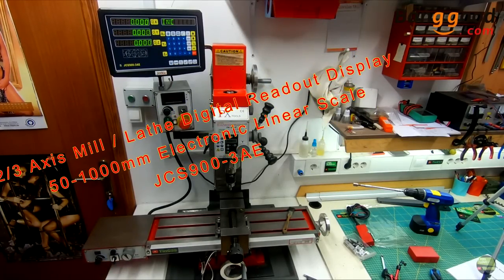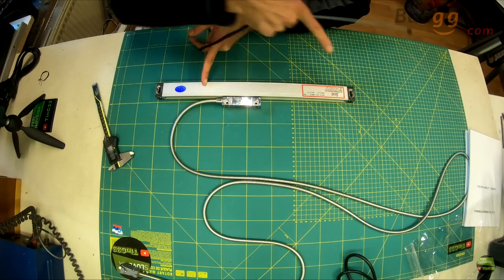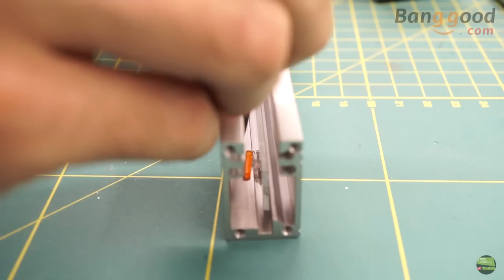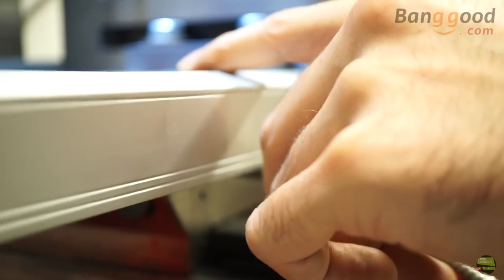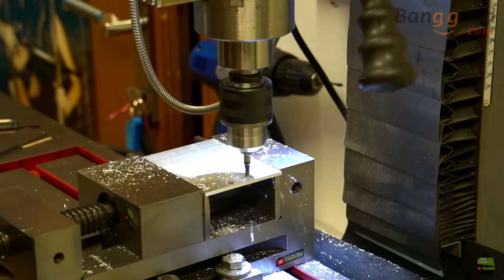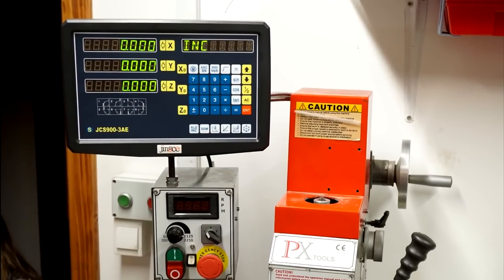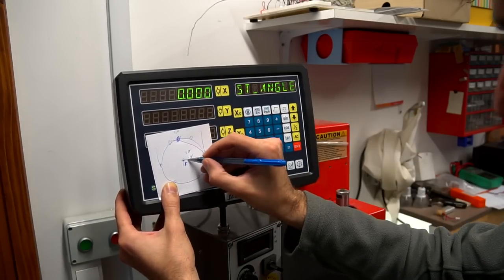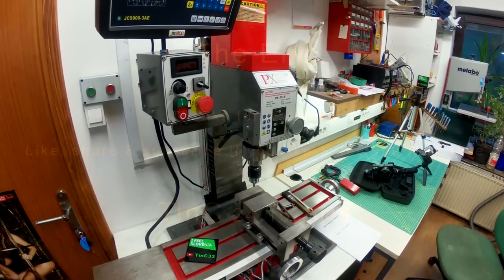$200 Mill DRO 3 axis Digital Readout from banggood [Unboxing Instalation Review]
Hy There,

In this video i will mount new DRO on my mill. The old one work good, but they got too slow refresh time to work normal.
That one is next level of DRO it's much faster, precisier and also offer us many other function, wich can be seen into video.

More about DRO:
Description:
2/3 Axis Grating CNC Milling Digital Readout Display / 50-1000mm Electronic Linear Scale Lathe Tool
Note: The item just includes 1pcs item which you select.
(JCS900-2AE/JCS900-3AE Readout/50-1000mm Linear Scale)

Specification:
-Axis Digital Readout(2 Axis/3 Axis)
1.Measuring travel: 0-3020mm
2.Accuracy class: ± 1um
3.Measurement standards: engraved glass grating
4.Operating voltage: 5V ± 5% DC
5.Working speed: ≤1m / S (1um)
6.Acceleration: ≤ 60m / s²
7.Reference Operating Humidity: ≤ 90RH
8.Grating pitch: 20um (0.020mm)
9.Measurement procedure: Incremental
10.Signal mode: TTL
11.Circuit characteristics: NPN
12.Grating measurement system: transmission infrared optical measurement system, infrared wavelength 940nm
13.Scanning frequency: ≤28kHz
14.Anti-vibration: 50Hz-2KHz, ≤ 180m / s ²
15.Impact: 16ms, ≤ 600m / s ²
16.Displacement frictional resistance: ≤ 5N
17.Protection class: IP53 / IP64
18.Signal electrical connection: independent adapter cable (2.5M / 3M / 4M / 5M, ≤ 100M, can be connected to install the block)
Note: The above parameters are measured in the ideal environment. There may be some differences in practical application.

-TTL Linear Scale(50-1000mm)
1.Physical length is differnt from the travel length 50/100,150,200,250,300,350,400,450,500, 550,600,650,700,750,800,850,900,950,1000mm 5um.
2.High Precision linear scale
3.Resolution: 5um (0.005mm) 0.0002”
4.Signal: TTL square
5.Grating pitch: 0.02mm (50LP/min)
6.Accuracy: ±0.005 mm or 0.0002" (at 20 deg C)
7.Reference marks at interval of 50mm
8.Response Speed: 60m/min or 40ins/sec
Note: Buyers may choose any scale measuring length under 1000mm at this price.In fact,The scale can be made from 0-3000mm.Scale length above refers to the real travel of the linear scale. Actual physical length is 141mm longer than travel. One inch equuals to 25.4mm.

Features:
-The sliding part adopts the five-bearing system which has been proved to be the most reliable and durable. The main grating adopts 90-degree assembly, which is more accurate and accurate. -The repeatability of the measurement is more stable.
-The signal line adopts multi-layer isolation steel and metal soft shell protection, waterproof and anti-interference fine.
-Ruler body with aluminum die-casting, hard chrome plating, corrosion-resistant.
-Dust bar with special plastic, corrosion resistance, scratch resistance, friction resistance.
-Parts individual, installation, maintenance, easy maintenance, waterproof, dust-proof good, long service life.
-The sensor uses a glass precision metrology grating as the measurement reference.
-Multi-function, easy to operate, reliable and durable, so that the necessary processing of mechanical products.

Package Included:
-(Axis digital readout including 1 x Axis digital readout,1 x set of brackets,1 x cable,1 x user manual)

-TTL linear scale includes 1 x linear scale,1 x L plate,1 x bracket,1 x bag of screw)